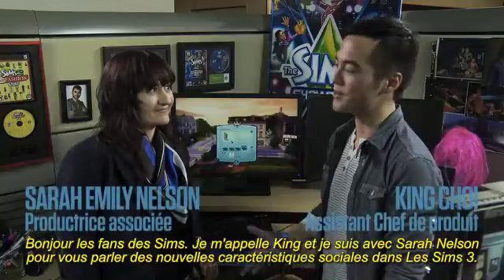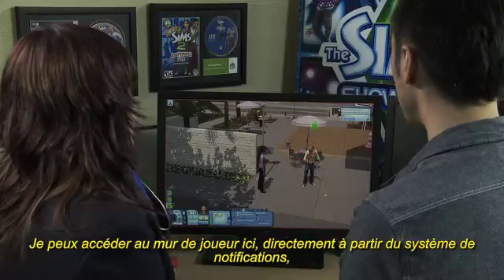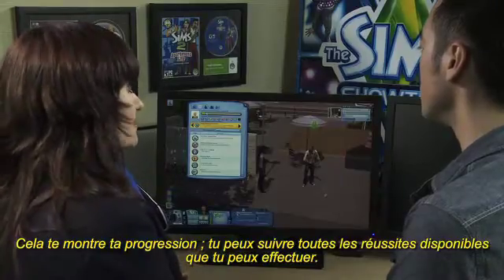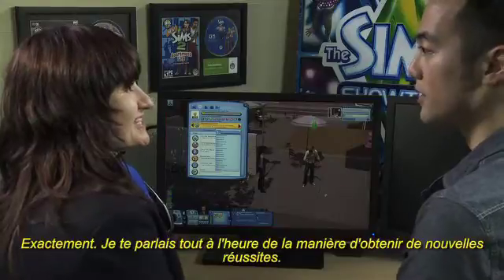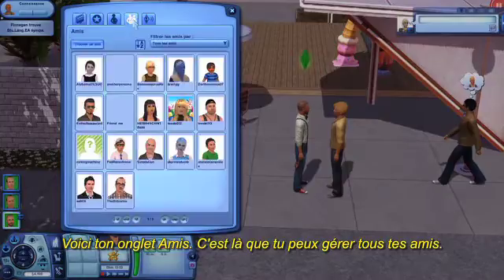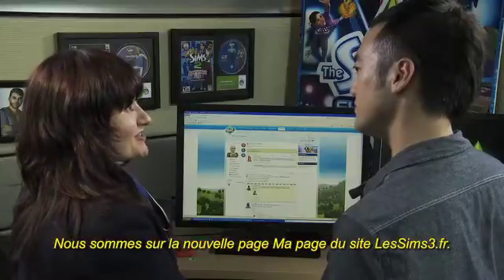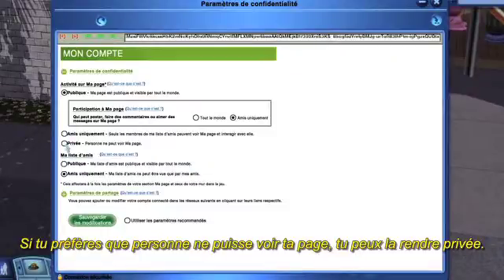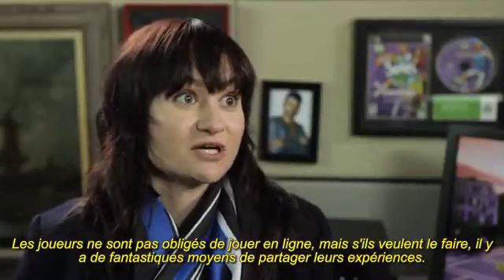The Sims 3 Showtime • Social Features • PC Mac